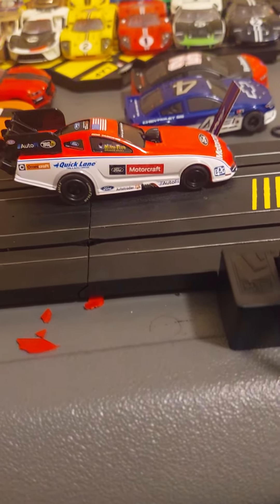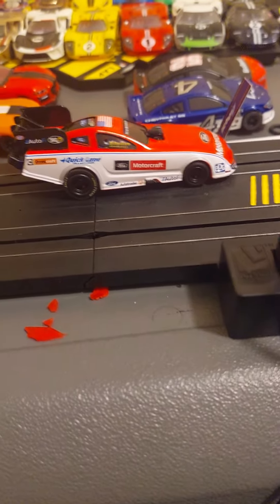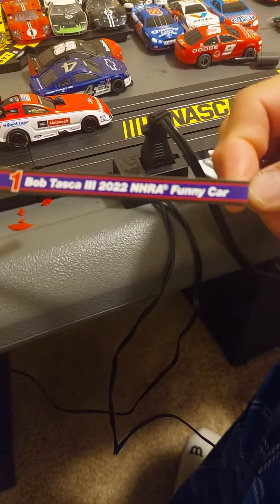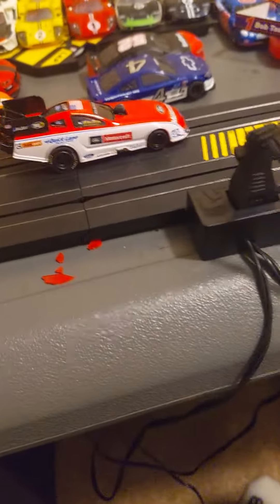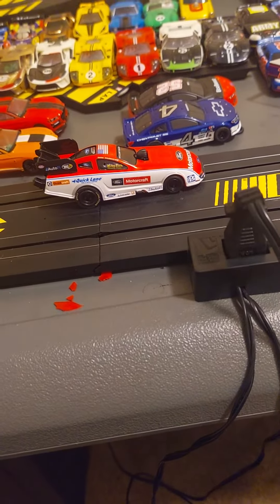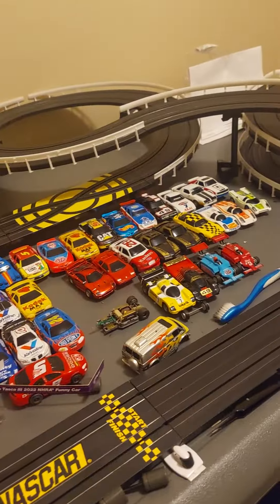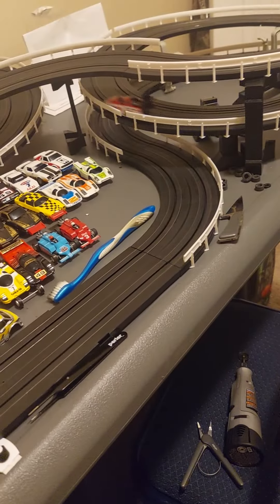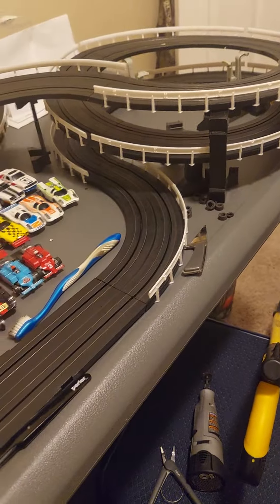AUTOWORLD H.O. FUNNY CAR.